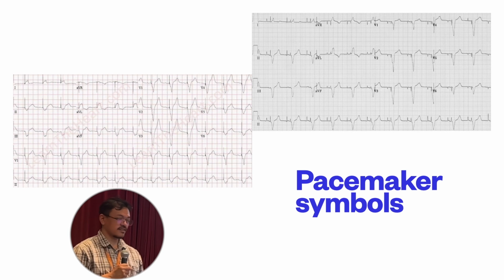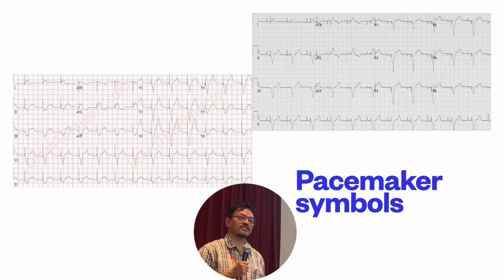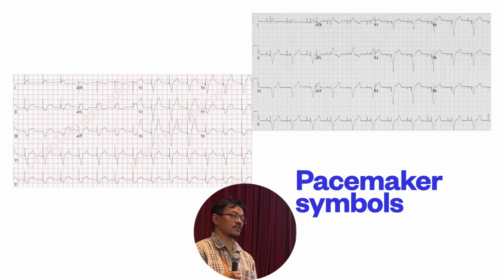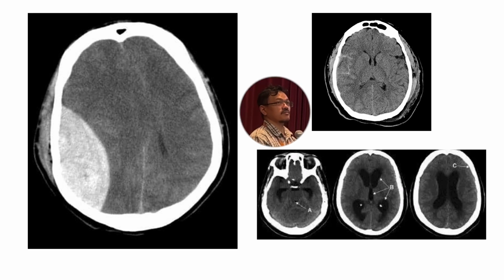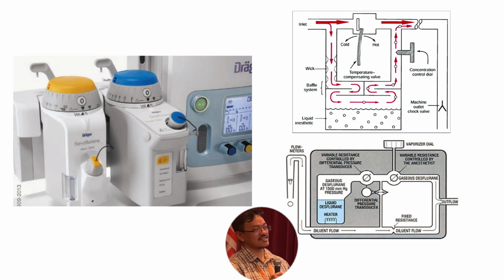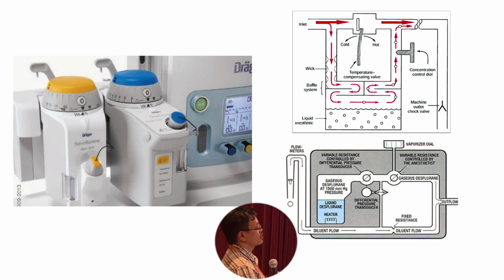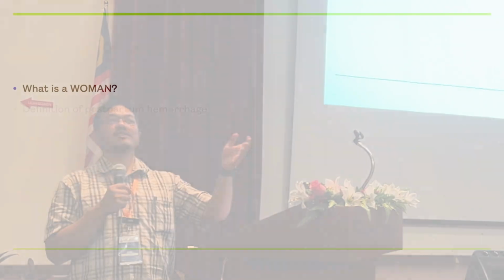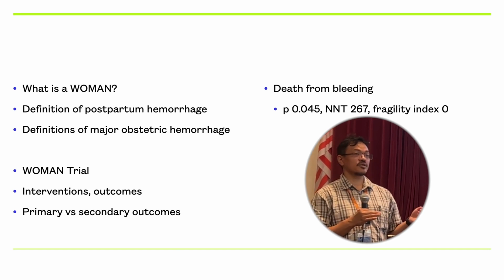Sample Questions from the College of Anaesthesiologists of Ireland (MEDEX/MCAI Prep Course 2023)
The following experience sharing session on the Malaysian anesthesia parallel pathway training program was delivered by Dr Muhammad Amir Ayub (yours truly behind the YouTube channel) from Hospital Melaka for the MEDEX/MCAI Preparatory Course held by Hospital Ampang, Malaysia on July 31 2023.

0:00 - Don't forget to subscribe and share!
0:04 - Introduction, opening
1:02 - On pacemakers
17:38 - Neuroradiology
24:31 - On vaporizers
33:53 - Case discussion
40:53 - What is a WOMAN?
45:23 - Closing remarks

This is the last video from the series of recordings from this course.